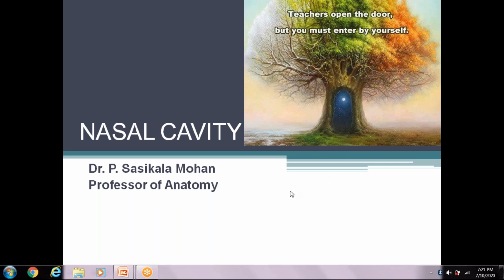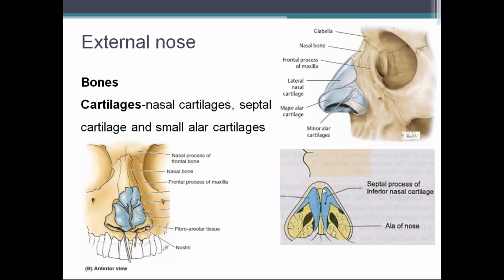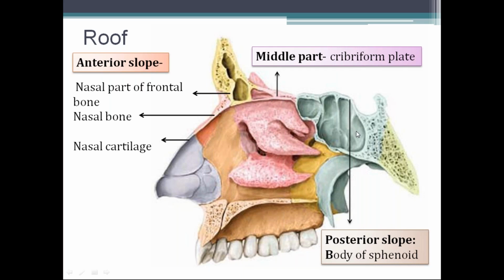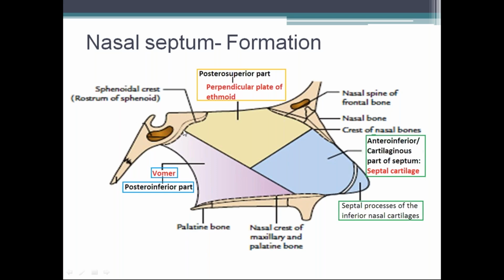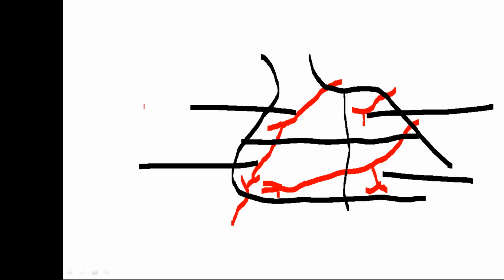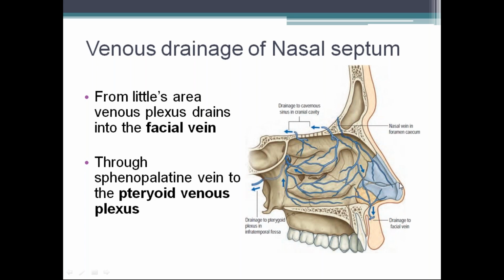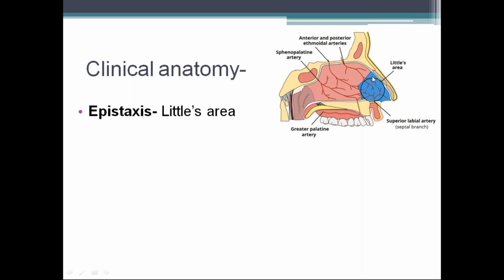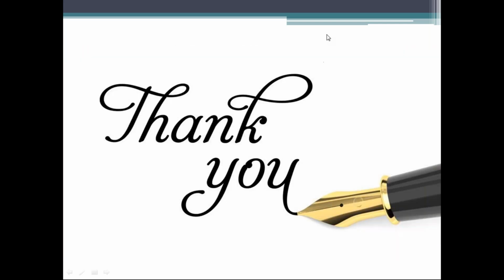Nasal cavity I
This lecture is about external nose, boundaries of nasal cavity & nasal septum